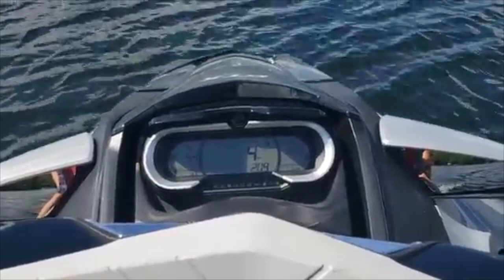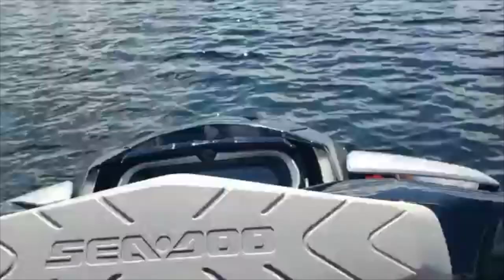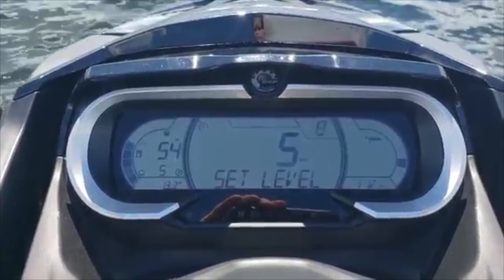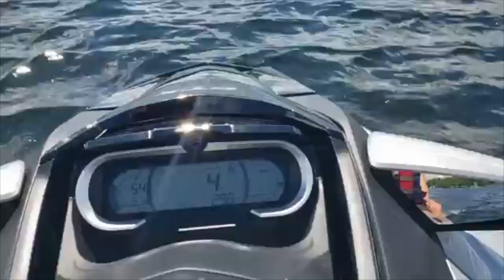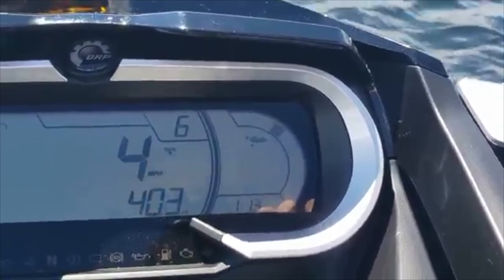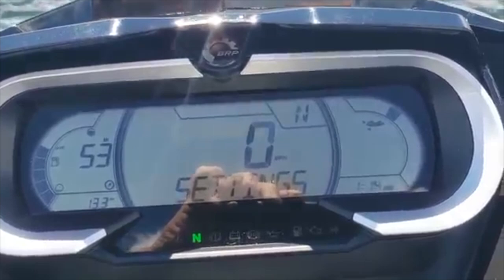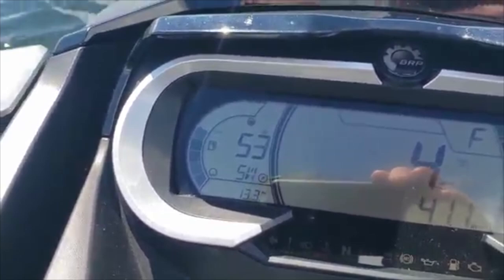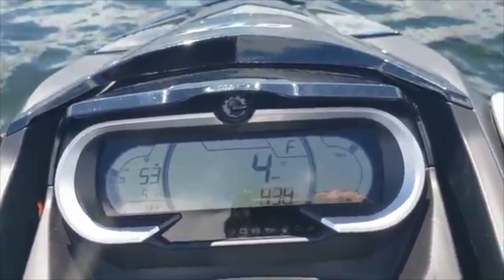Sea-Doo: How to use controls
Short Video on how to use the new gauge in the 2020 Sea-Doo GTX230 LTD.

We will be dropping up to 4 videos per week of new product walk arounds and virtual deliveries.

Some of our machines can be shipped around the USA. Located in Richland Center, WI.

We are a power sports and marine headquarters located in SW Wisconsin. We sell FUN here! HONDA, YAMAHA, POLARIS, CAN-AM, KAWASAKI, SUZUKI, SKI-DOO, SEA-DOO, TRACKER OFF-ROAD, TRACKER BOATS, SUN TRACKER PONTOONS, REGENCY LUXURY PONTOONS, NITRO BASS BOATS, TAHOE BOATS, AND MORE!! We also offer a large Pre-owned/Certified Pre-owned inventory!! Established in 1974, we are still family-owned and operated striving to provide the best customer experience in the midwest.